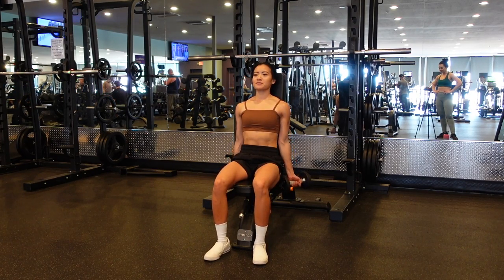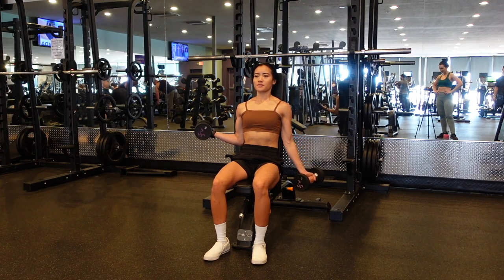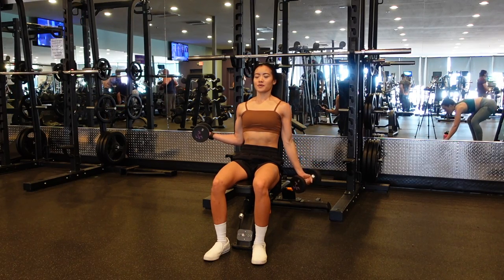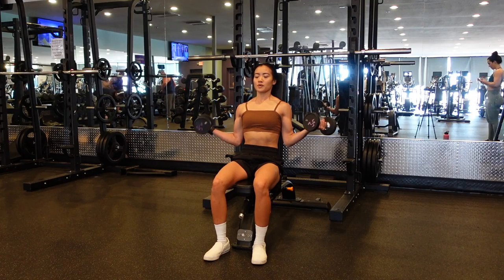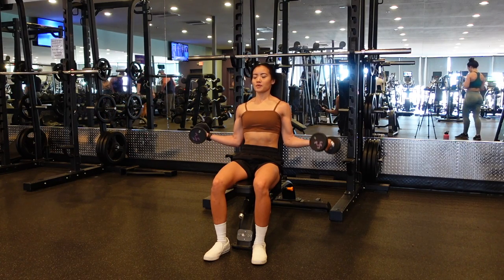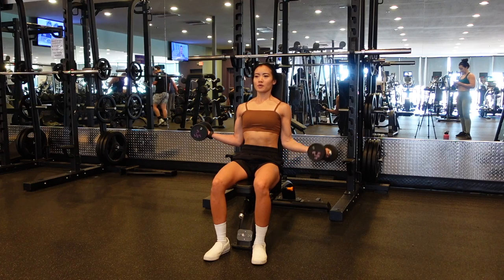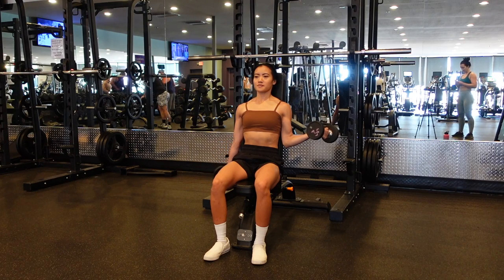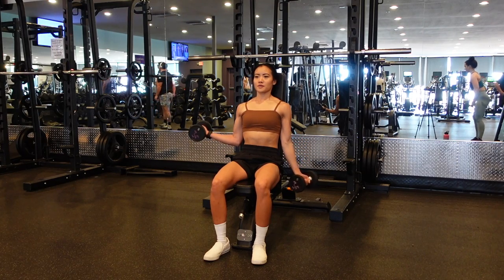Isometric Bicep Curls Tutorial | Team Evolve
How to perform The Isometric Bicep Curl tutorial with voiceover \ Enjoy!